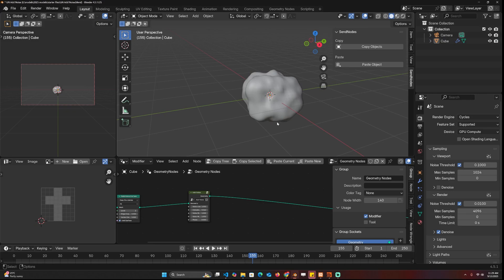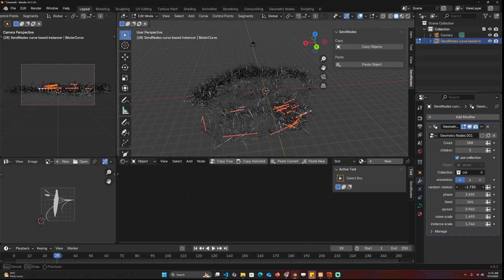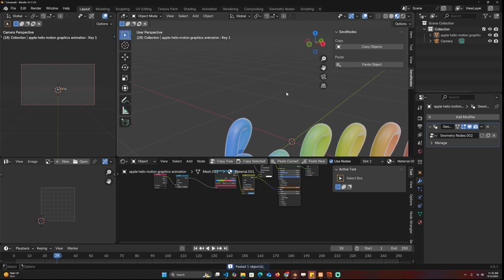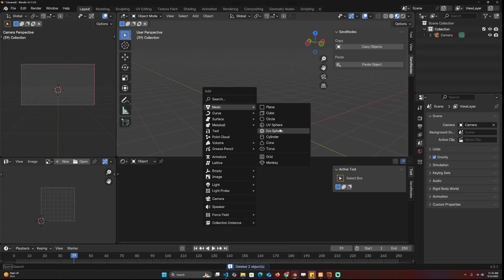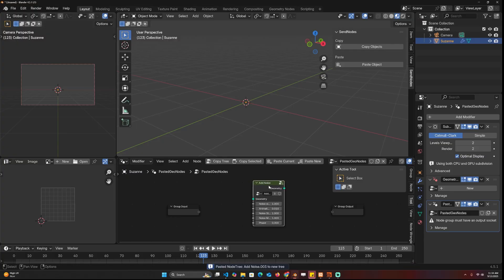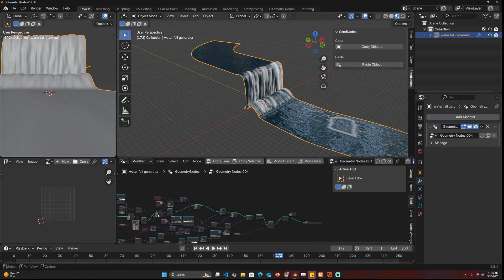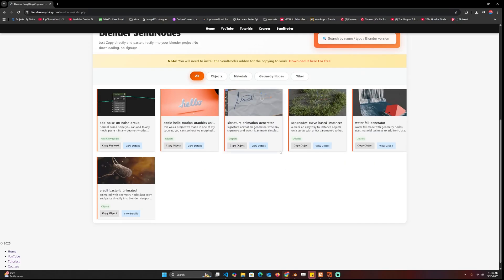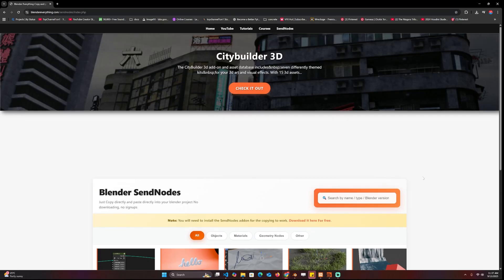I made the best blender addon ever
Latest Blender Addons you missed
1. Icars | Traffic & Vehicles - Physics Simulation
2. Icity | City Generator Addon
5. Cascade - Realtime Cloth Simulation
7. Alt Tab Easy Decals